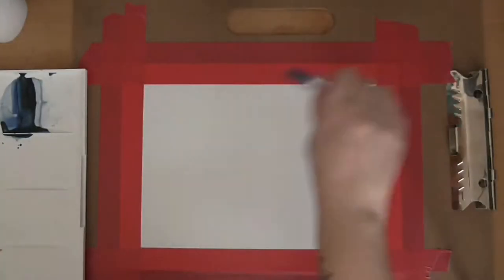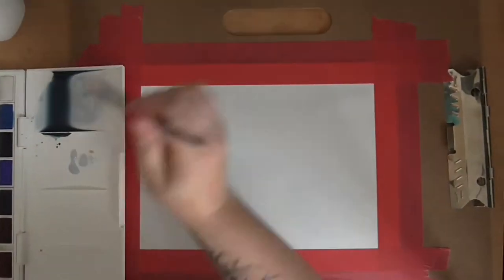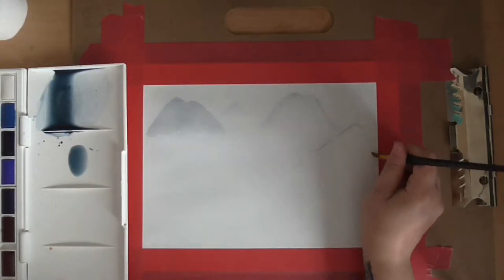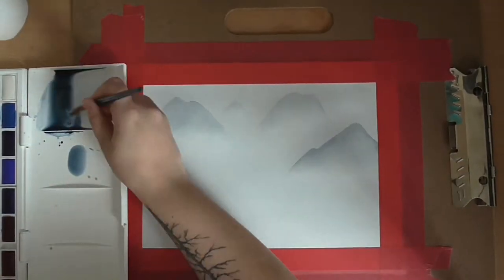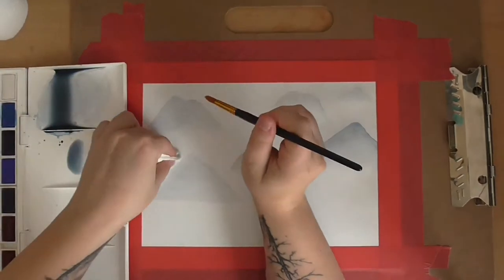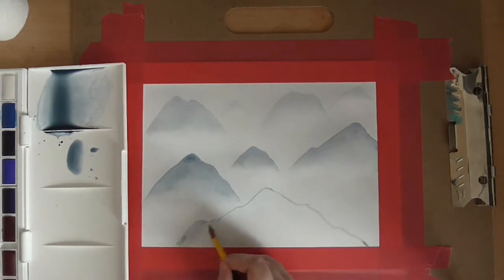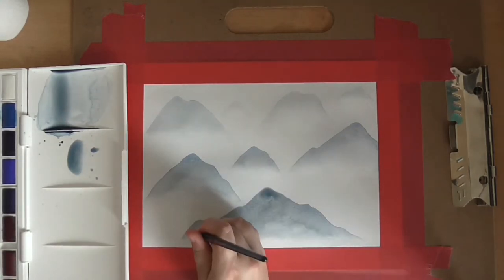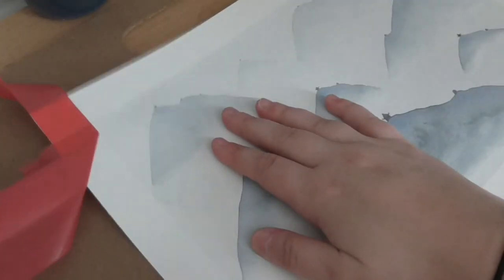Let's Paint: The Temple Peaks Watercolour and Foil Painting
Finally another video!
Sorry for the long wait, been super busy with work and other projects.

Anyways, in this video I used:
Winsor and Newton watercolour paints
Hot pressed Daler Rowney watercolour paper
First Edition Craft foil

For a review of the paints please head over to my unboxing and reviews playlist.
If you would like to purchase any of my original paintings, head over to my Etsy store